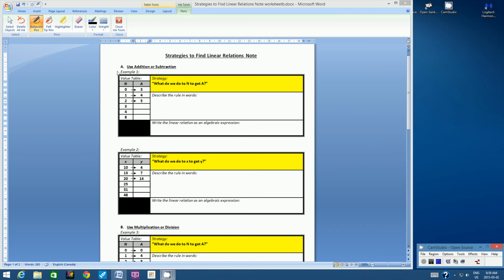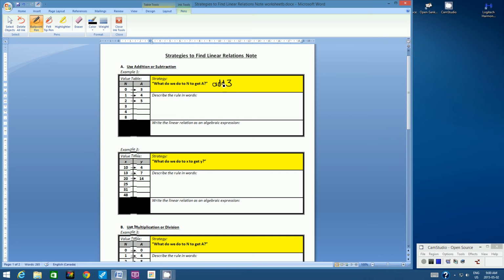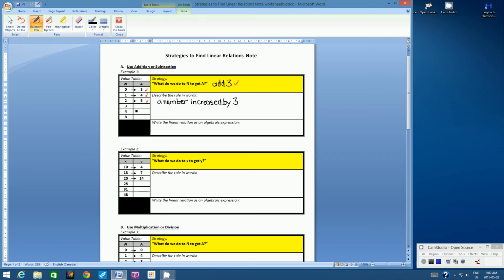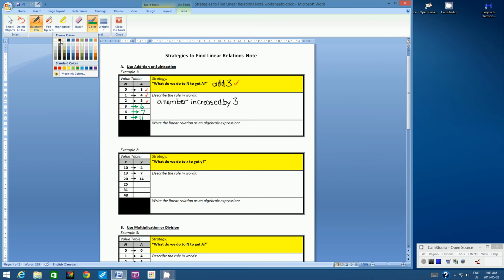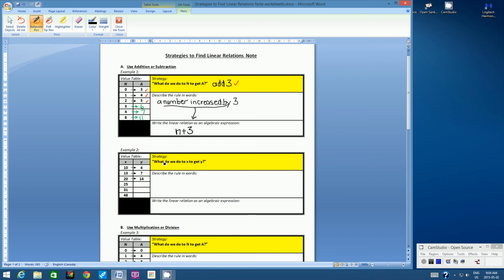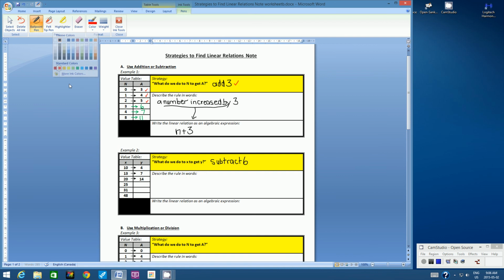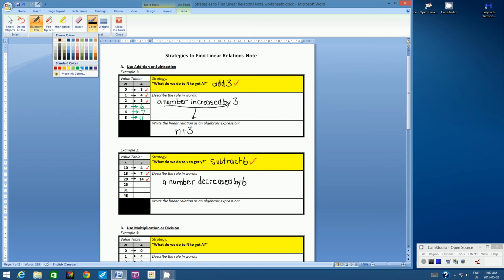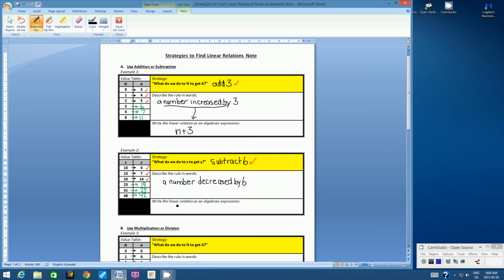Strategies to Find Linear Relations Note 1